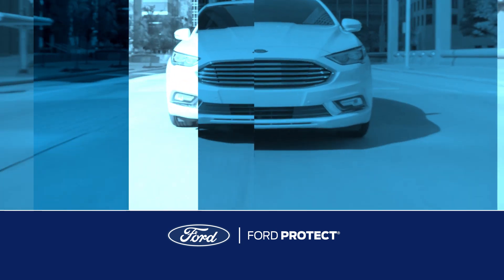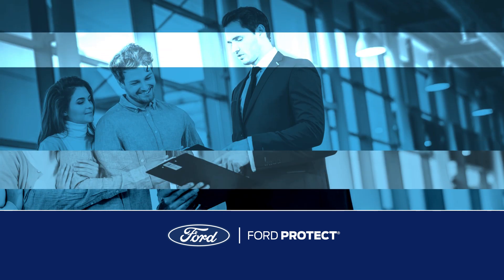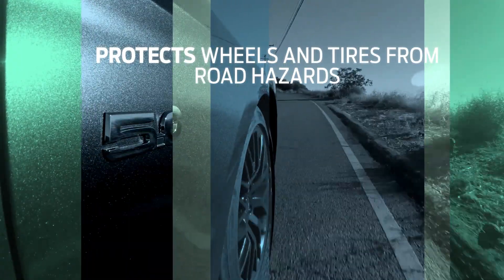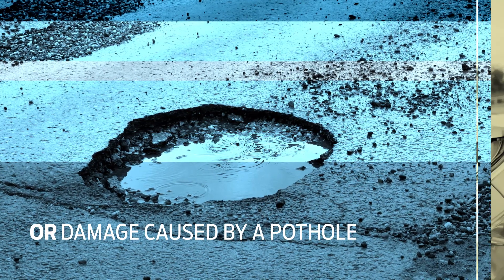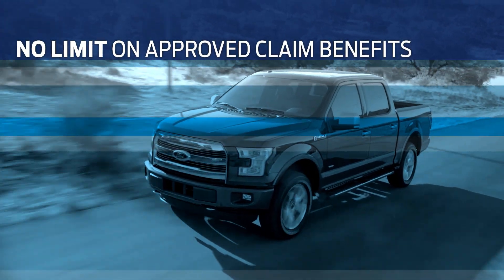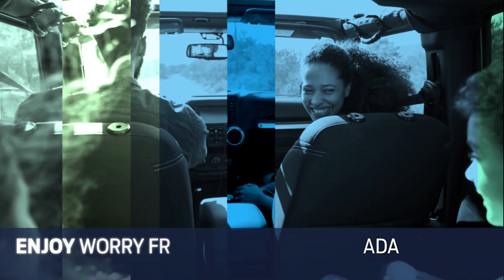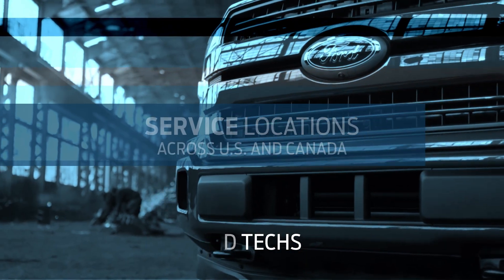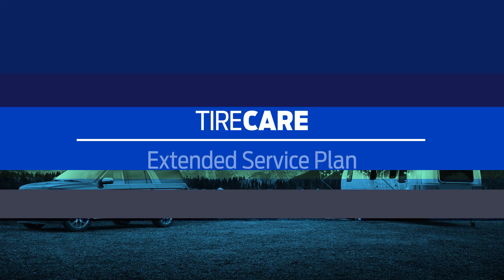Ford Tire Care